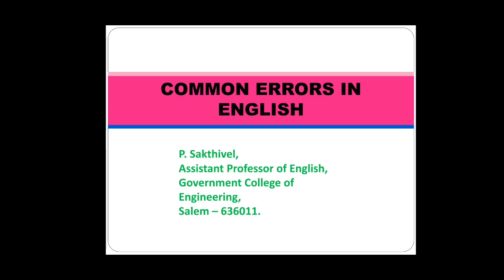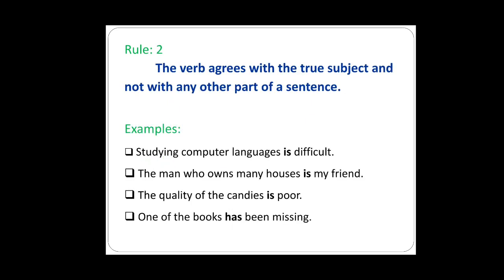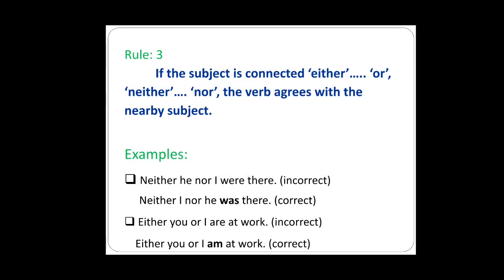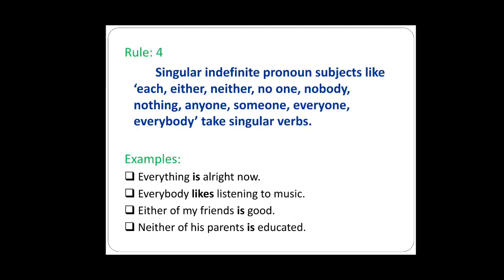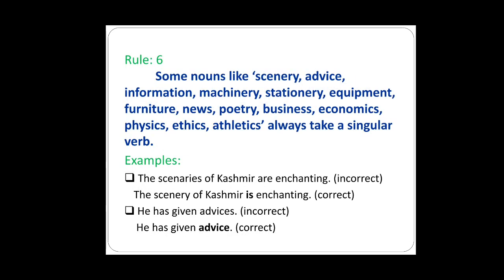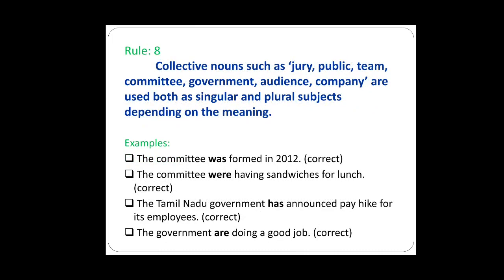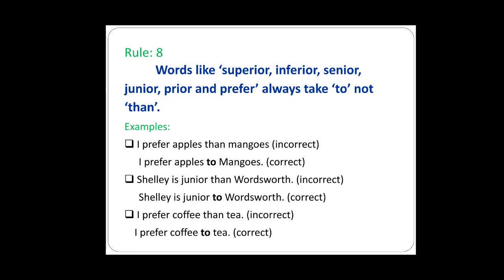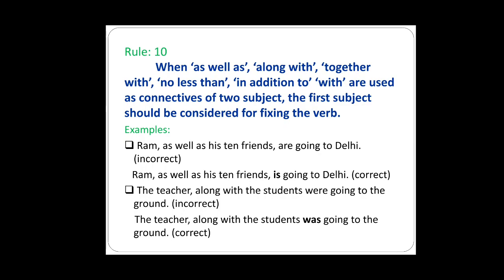1.5 Professional English - Common Errors in English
Video on Common Errors in English